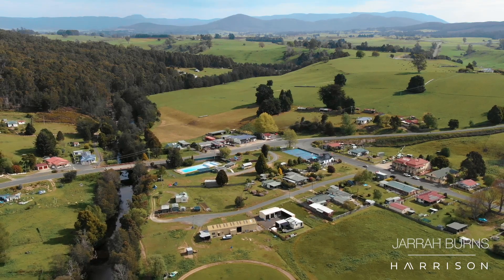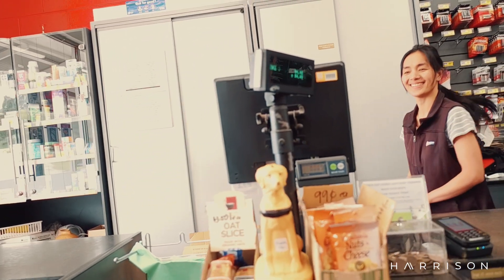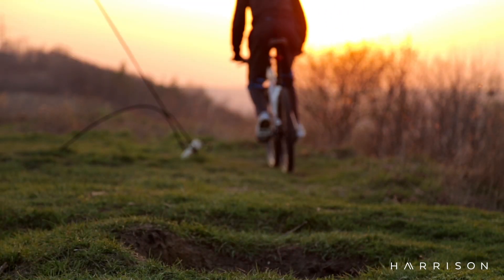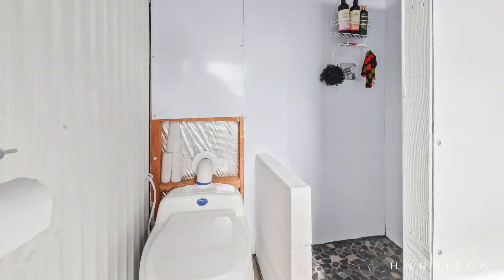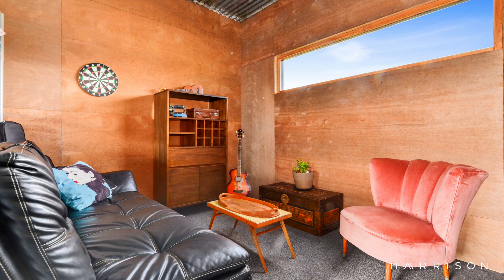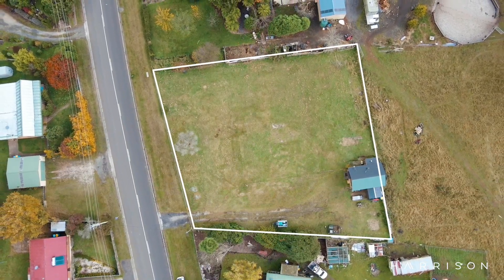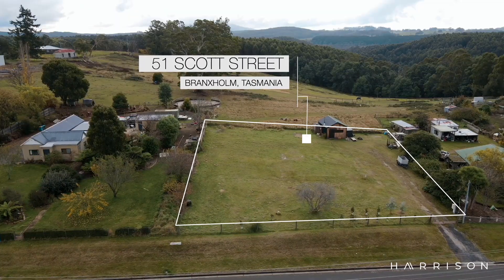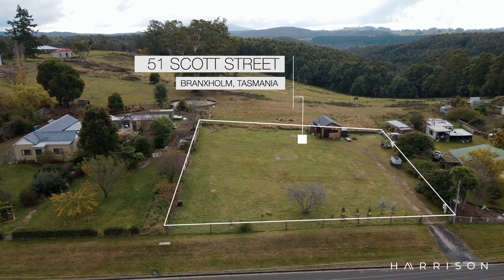SOLD by Jarrah Burns - 51 Scott Street, Branxholm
Situated just 5 minutes from the fast growing township of Derby sits this fully fenced, gently sloping 2251m2 parcel of land; the ideal spot to design and build your dream home.

Positioned towards the back of the block finds a 36m2 fully equipped one bedroom, one bathroom lock up shack. Formally used as a shed, the one bedroom shanty has been fully renovated with a neat sitting area, kitchen space, wood heater and separate bathroom.

The block has access to water, power and gas and offers exceptional rural views and is in an excellent location close to shops and facilities. The block is a short walk to Branxholm's IGA supermarket, café, petrol station and sporting facilities while is a 5 minute drive from Derby, the home of the world renowned Blue Derby Mountain Bike Trails.